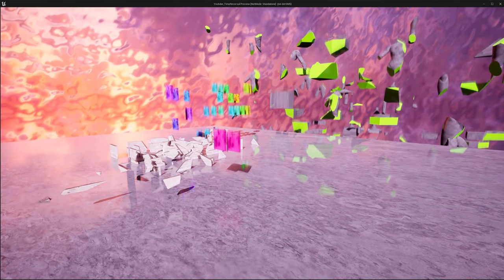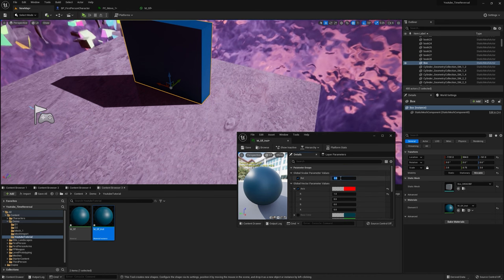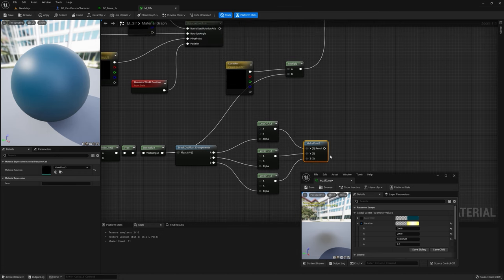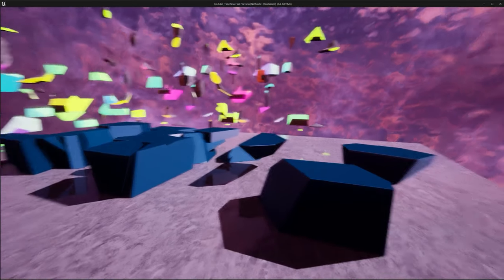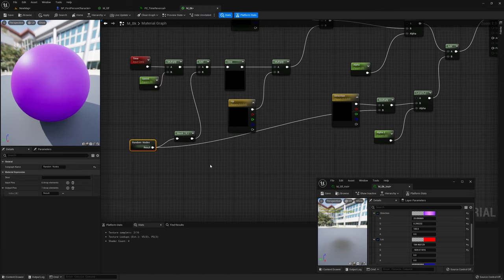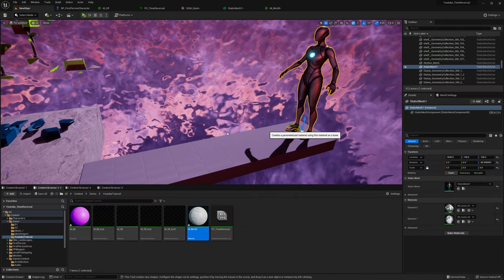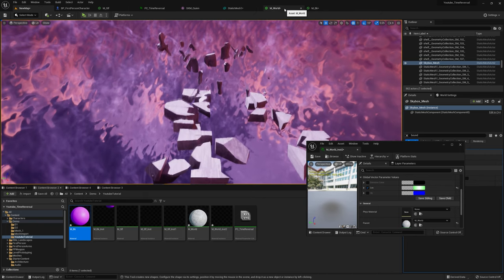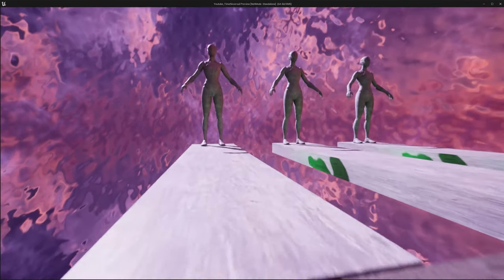Create Stunning Time Reversal Effects in Unreal Engine 5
Hello Everyone in this video I will show you how to make time reversal material effect in Unreal Engine 5 using the static mesh feature of the chaos destruction system.